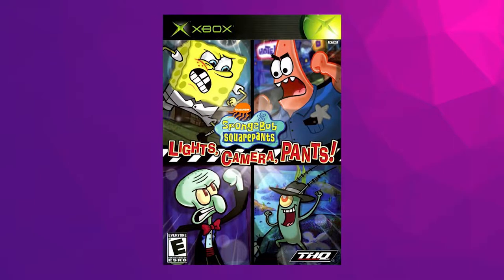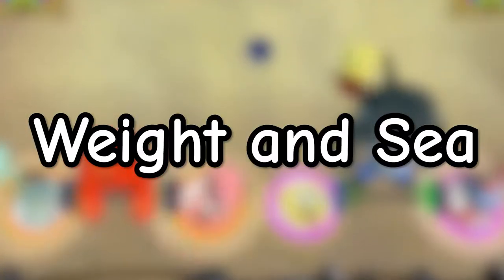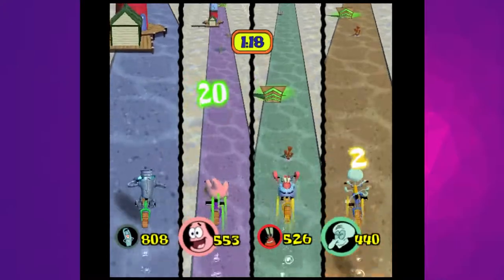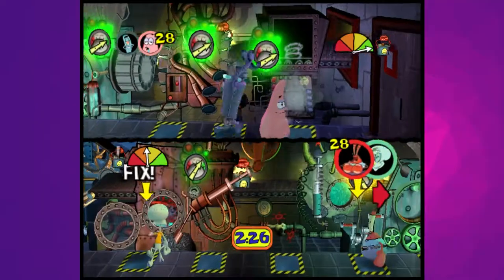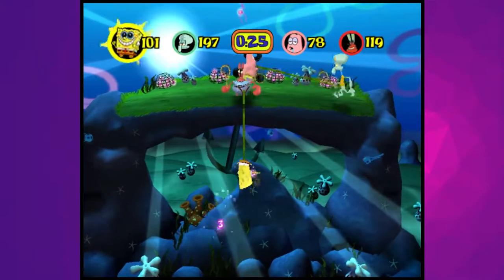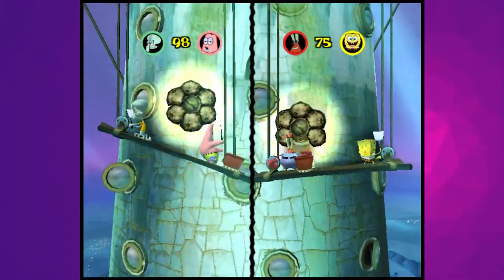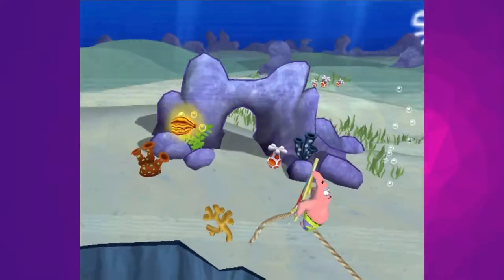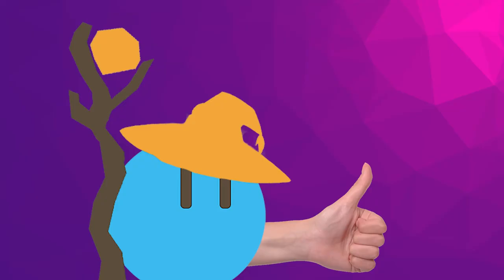SpongeBob SquarePants: Lights, Camera, Pants! Minigame TIER LIST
There are 30 auditions in Lights, Camera, Pants, but only one list to fit them all!

➤Timestamps:
00:00 Intro
00:29 Flippin' Out
00:50 Order Up
01:27 The Bouncers
01:57 Inflatable Pants
02:24 Weight and Sea
03:01 Surf Resc-Goo
03:34 Goo-Ladiators
04:21 Pedal of Honor
04:52 Floor It
05:09 Rock Bottom
06:29 Jig on the Brig
06:43 Beats Me
07:12 Machine Meltdown
07:40 Surface Tension
08:07 Charge!
08:49 Jellyfish Jamboree
09:14 Jellyfish Swish
09:56 The Tide Piper
10:17 Seahorse Stampede
10:41 Breakin' Out
11:23 Rubble Rabble
11:50 Blisterin' Barnacles
12:16 Rope Burn
12:59 Flingin' & Swingin'
13:32 Mother of Pearl
13:54 Hook, Line & Cheddar
14:17 Tethered & Weathered
15:03 Lootin' Scootin'
15:37 Rock, Paper, Scissors
16:00 Two Up
16:33 Outro

SpongeBob: Lights, Camera, Pants is a video game based on the TV series SpongeBob SquarePants. It was released in October 2005 for Xbox, PlayStation 2, GameCube, Game Boy Advance, and PC. It is the first SpongeBob SquarePants title to feature multiplayer mini-games, similar to the Mario Party series.